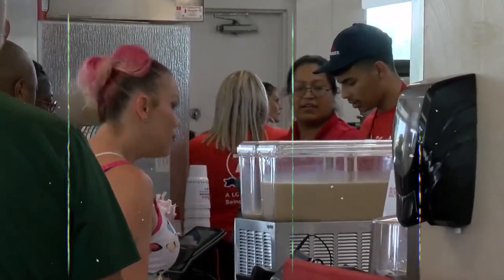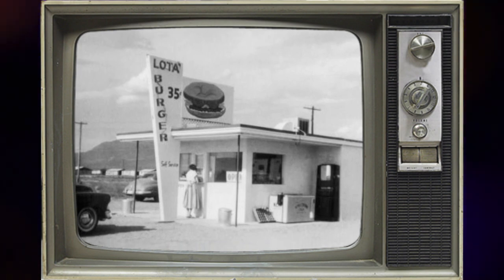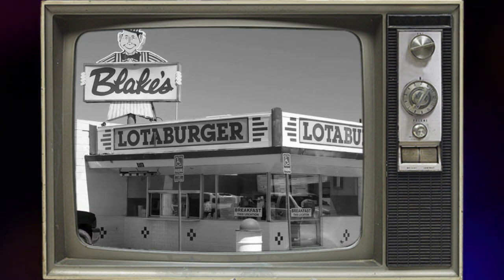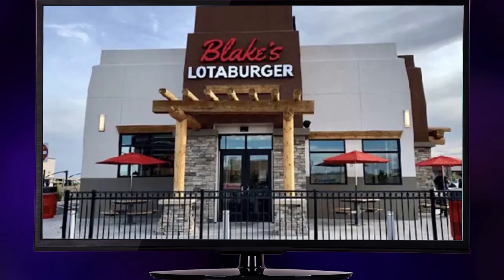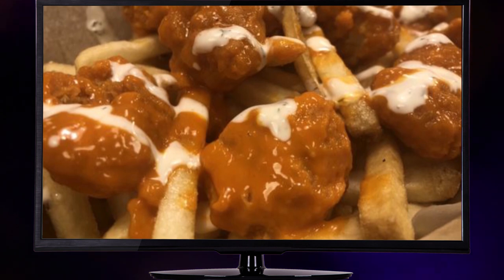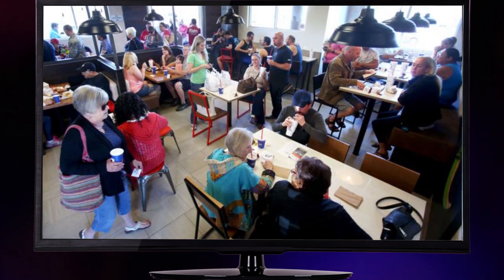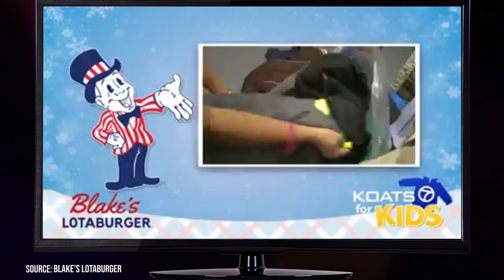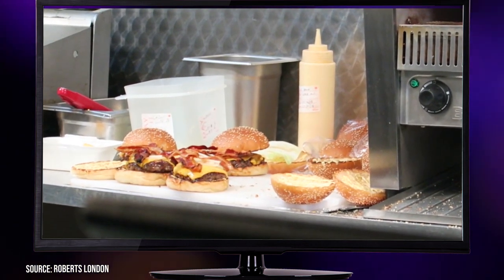Blake's Lotaburger - Bigger Than You Know (in New Mexico)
Get ready for a flavor-packed adventure with Blake's Lotaburger! In this sizzling YouTube video, we dive into the world of this hidden gem and uncover the mouthwatering secrets behind their famous Green Chile Burgers. From flame-roasted Hatch chiles to the perfect burger balance, we'll tantalize your taste buds and leave you craving for more.
But that's not all! We'll also unveil Blake's Lotaburger's incredible support for the Special Olympics in New Mexico, as well as their heartwarming participation in the ""KOATS for Kids"" program. It's a journey that goes beyond the burgers and celebrates the power of community and giving back. Plus, we have a tough choice for you: Rhyme or Roar? Between the famous rhyming-named competitor and the bold flavors of Blake's Lotaburger, which burger experience will reign supreme?  It's time to unleash your cravings and embrace the bold flavors of Blake's Lotaburger. Get ready to feast!

How Did Blake's Lotaburger Get So Big?
The Untold Truth of Blake's Lotaburger
The Truth about Blake's Lotaburger
The Surprising History of Blake's Lotaburger
How Blake's Lotaburger Was Built
Unusual Facts About Blake's Lotaburger